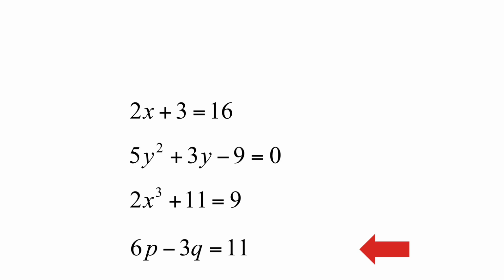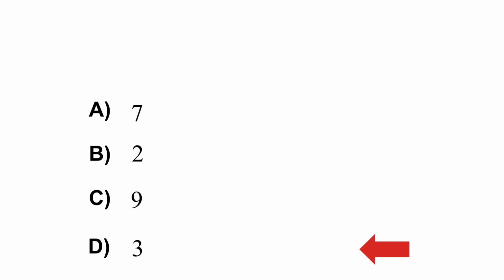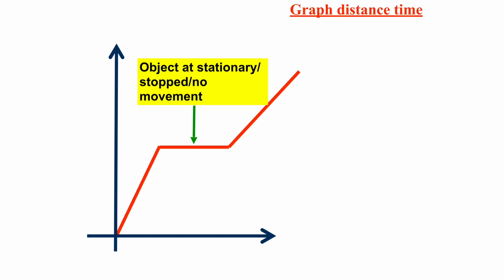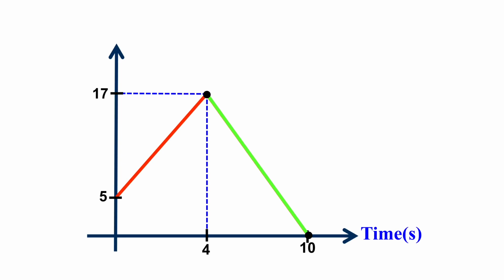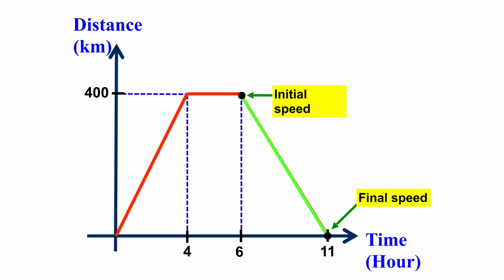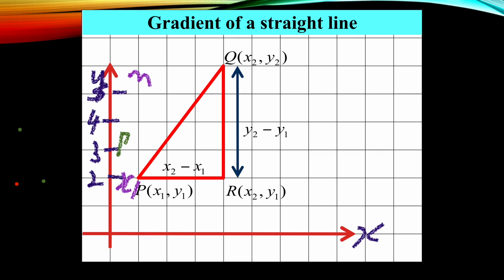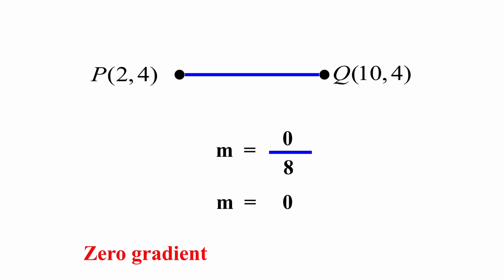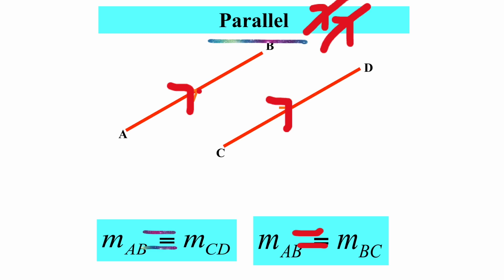PEPS2# Interpretation Distance Time Graph is in Hot Focus SPM2021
Distance Time graph  in details